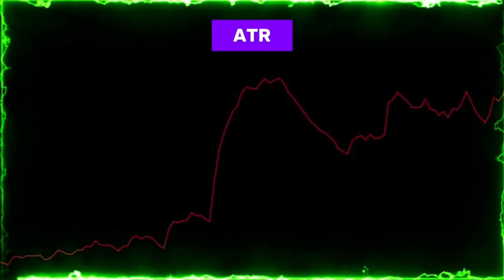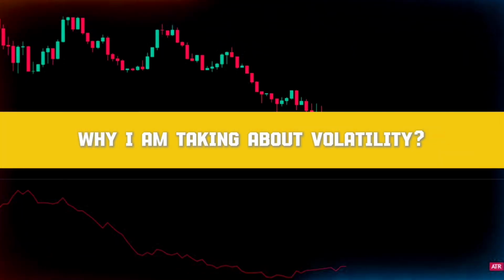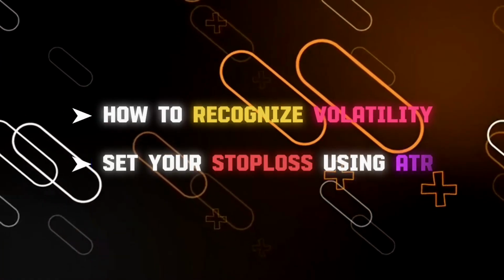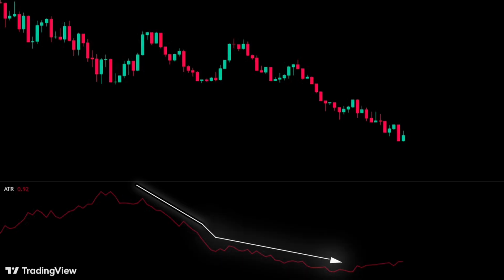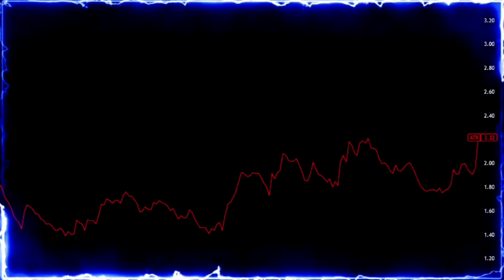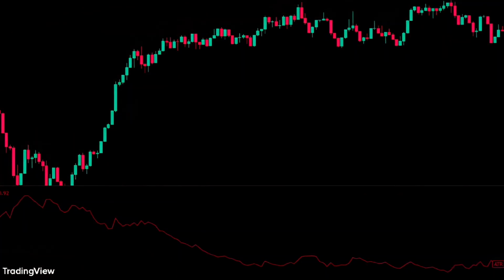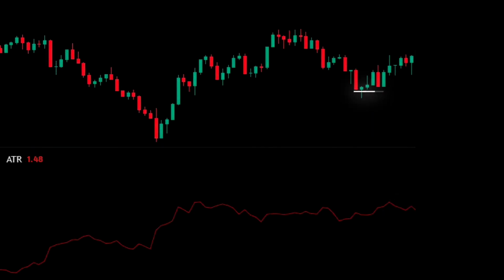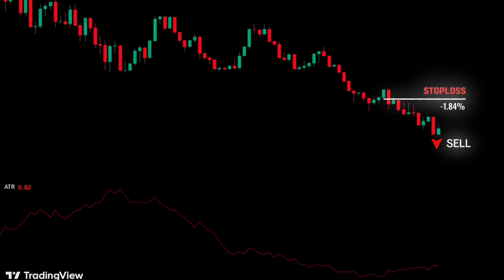How to Use ATR Indicator for Perfect Stoploss | Volatility Trading Guide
How to Use ATR Indicator for Perfect Stoploss | Volatility Trading Guide | time to grow

Unlock the power of the ATR (Average True Range) Indicator and learn how to place a perfect stoploss with confidence.
In this video, I’ll show you:

What is ATR and how it works as a Volatility Indicator

Why volatility matters for setting accurate stoploss and targets

Step-by-step guide to use ATR for both Buy & Sell trades

How to adjust stoploss based on market conditions (high or low volatility)

Pro tips to avoid common mistakes most traders make

Whether you trade Forex, XAUUSD (Gold), or Stocks, the ATR indicator will help you become a Stoploss Specialist and manage risk like a pro.

💬 Have questions about ATR or Volatility? Drop them in the comments — I’ll clear your doubts in the next video!

**(YOUR QUERIES)**

atr stoploss specialist
atr indicator trading
atr volatility indicator
average true range explained
how to use atr indicator
atr trading strategy forex
atr indicator gold trading
xauusd atr strategy
atr stoploss placement
best volatility indicator
atr indicator tutorial
atr stoploss method
atr for forex trading
atr for beginners
atr indicator explained
atr trailing stop strategy